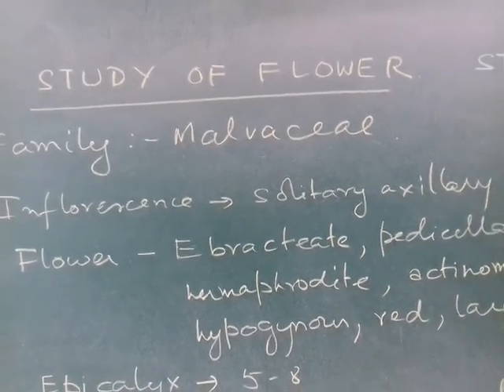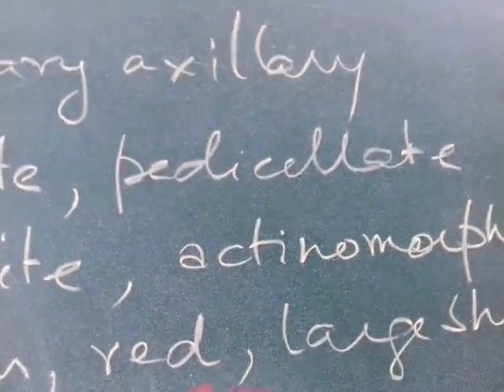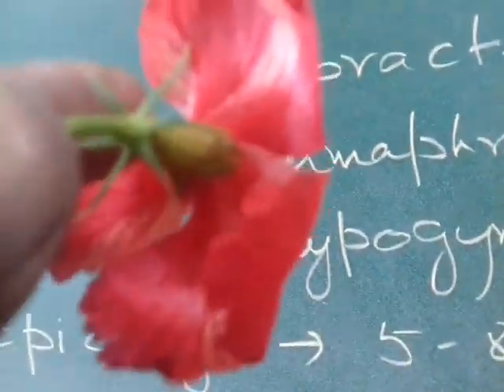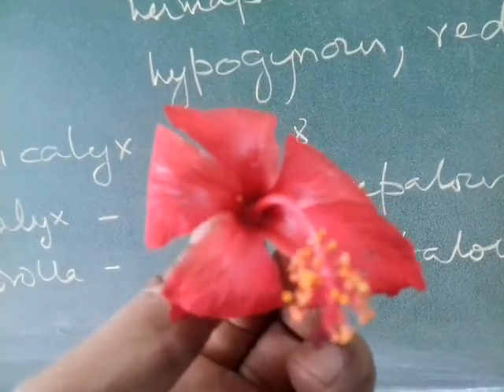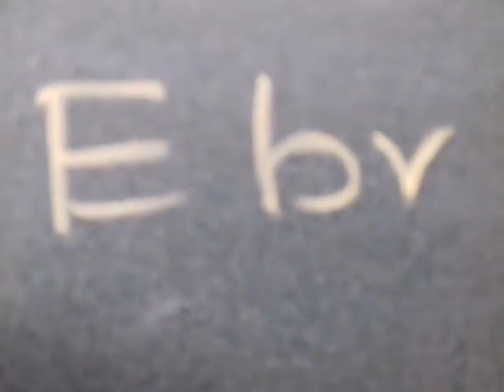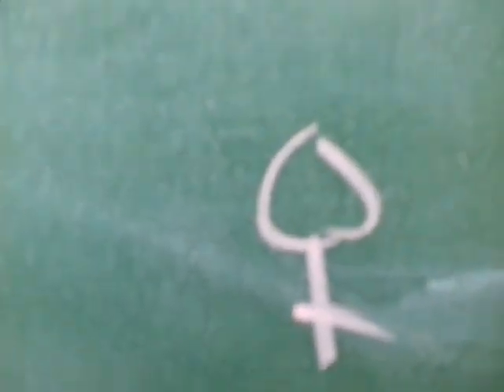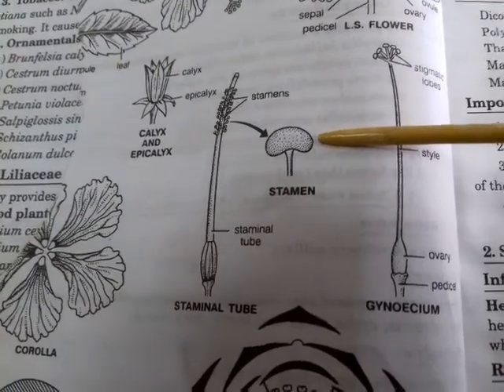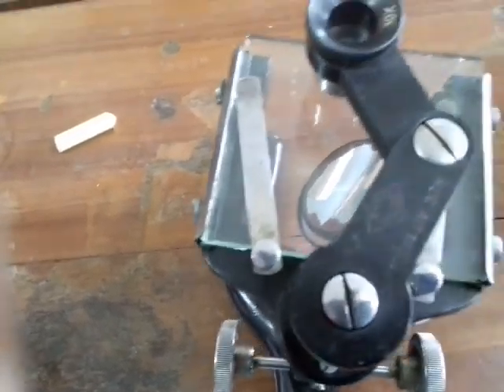Malvaceae family Std-12 Biology Practical